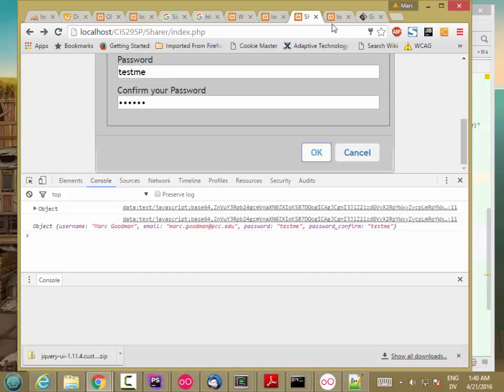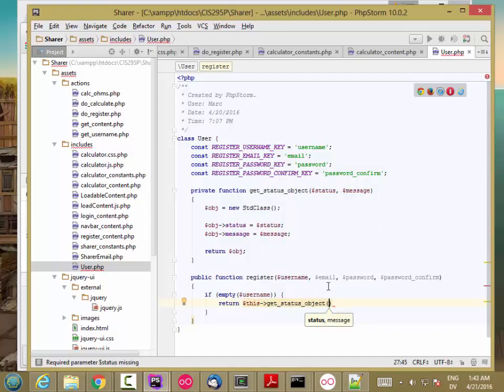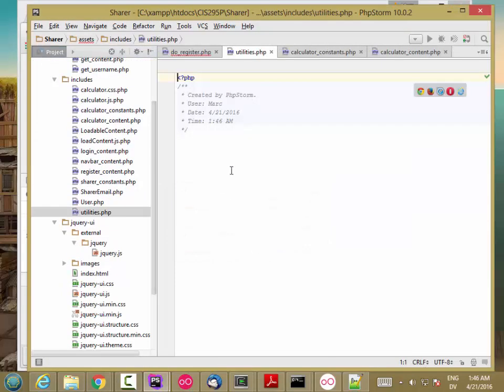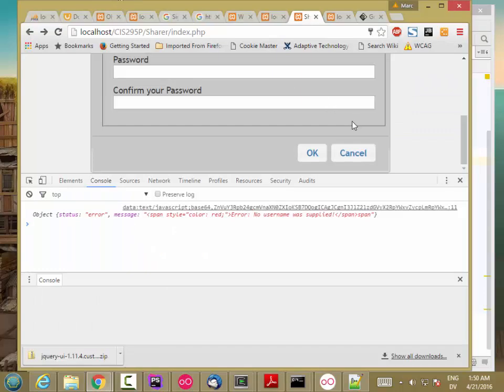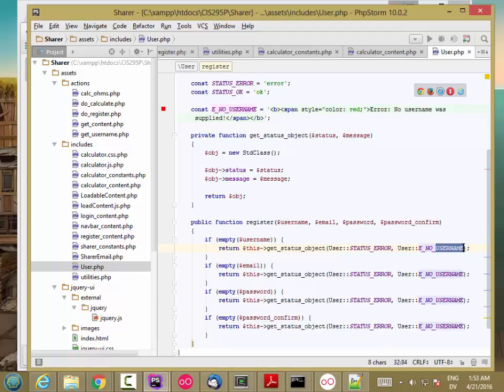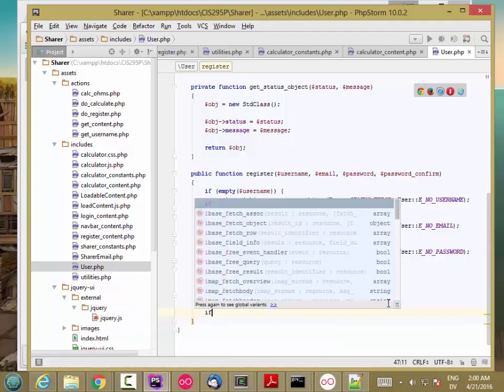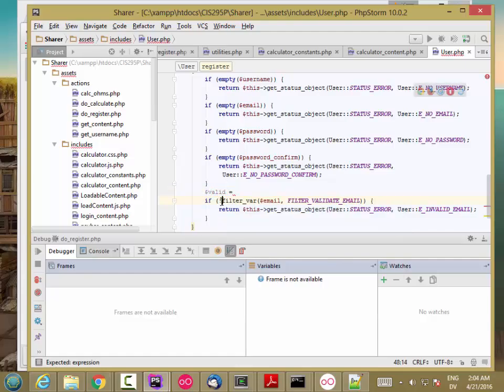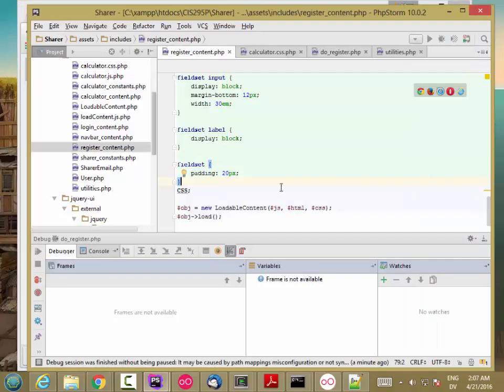295P RegisterLogicI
CIS 295P Register Logic I - Creating a User class that encapsulates the application logic, and adding constants, properties and methods to support registration.